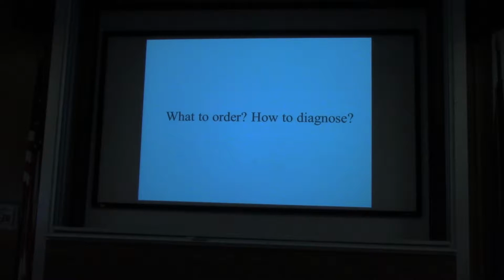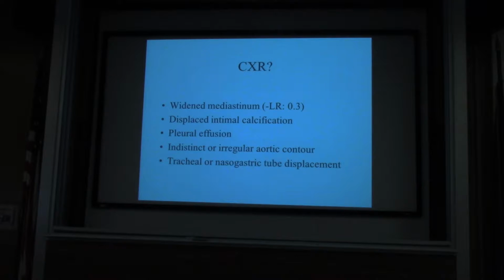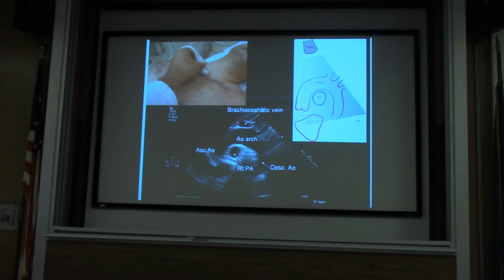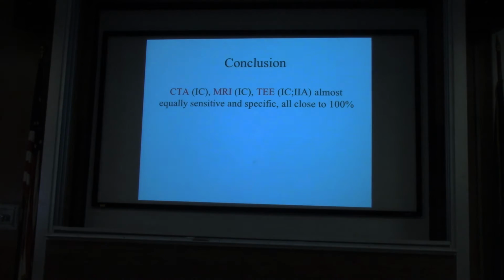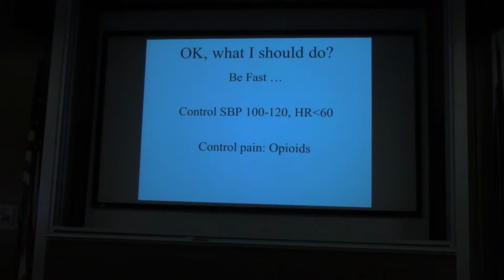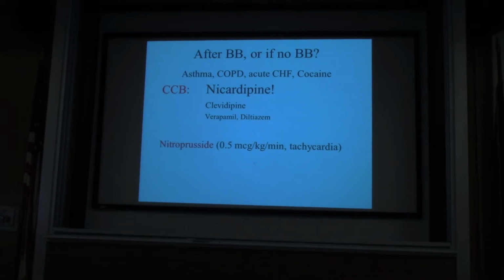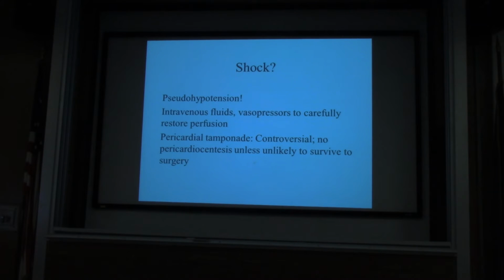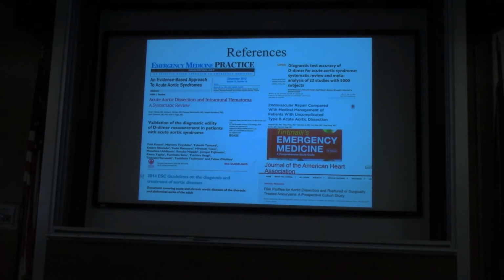Dr. Roodsari Critical Care Aortic Dissection Evidence and treatment 2/2